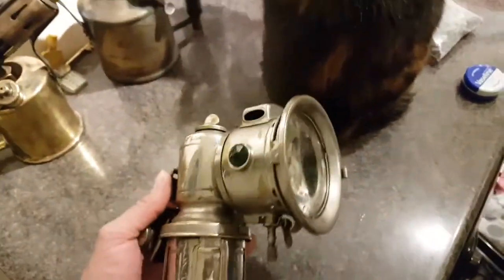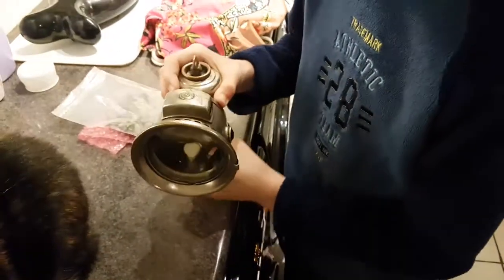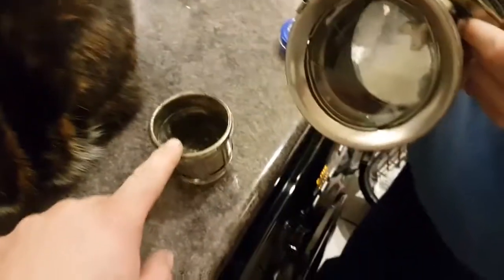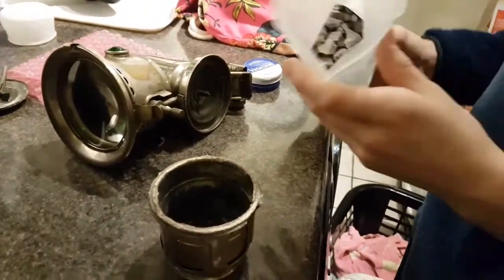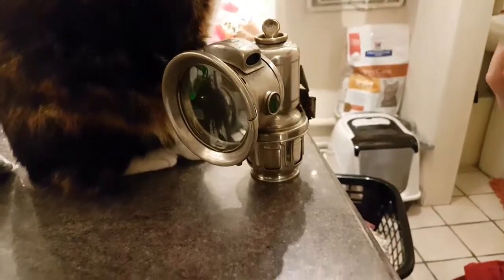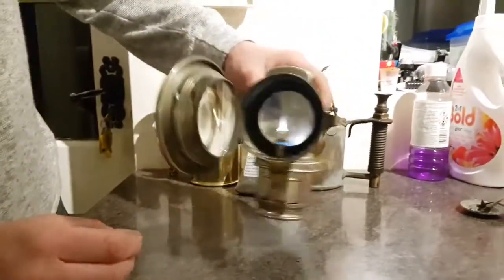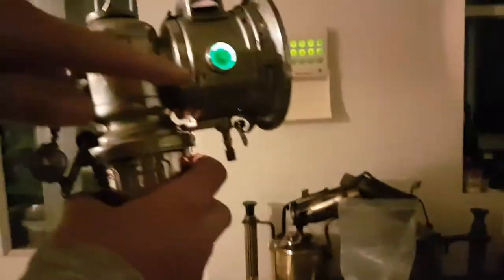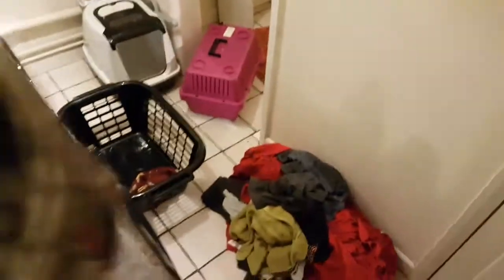How to use a Lucas calcia major bike lamp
How to use, fill and operate a carbide lamp using calcium carbide and water to make acetylene gas. These Lucas lamps were used on the front of bikes